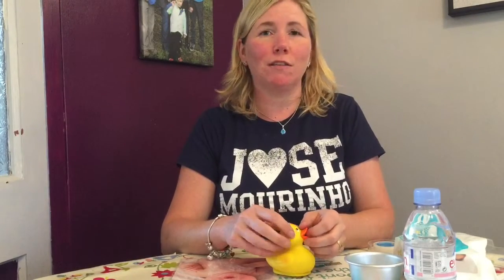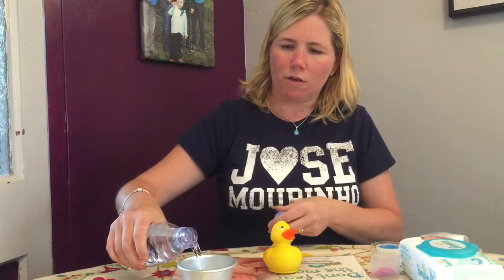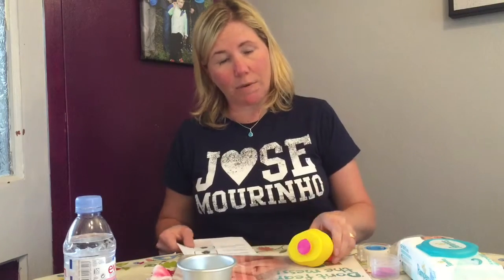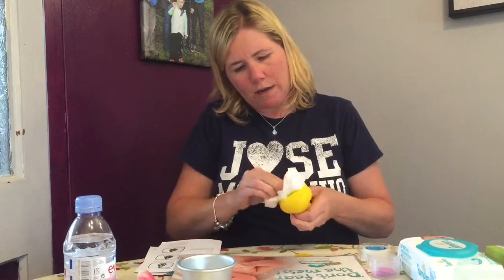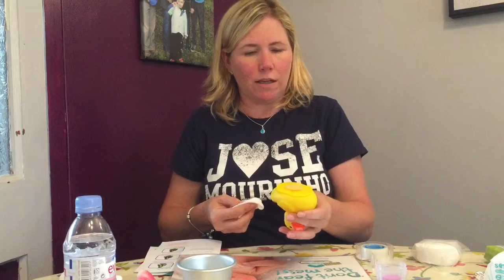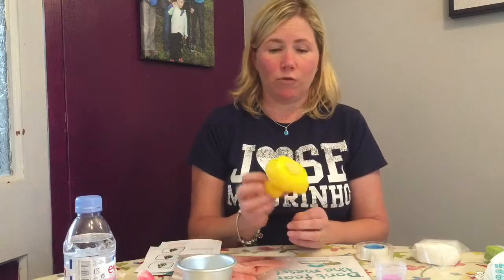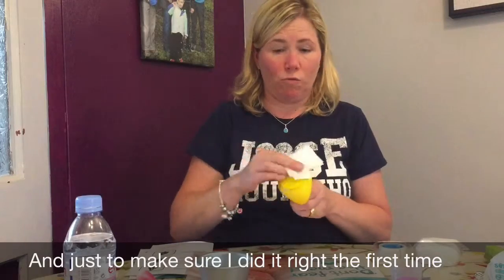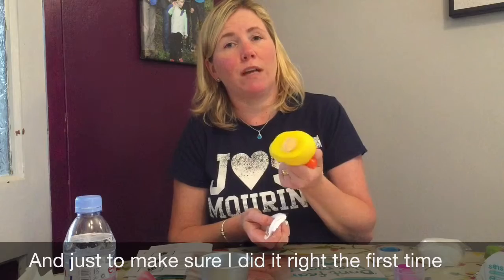Two Little Ducks pH Test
Comparing cleaning babies bottom with water vs pampers baby wipes in a pH test